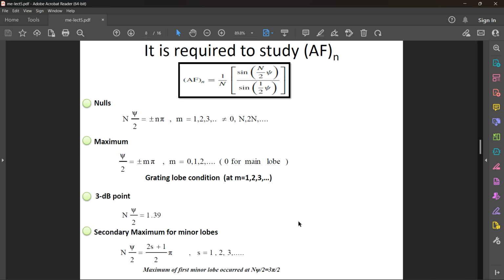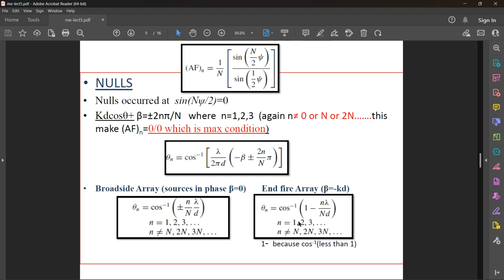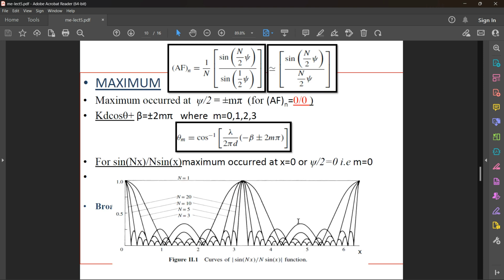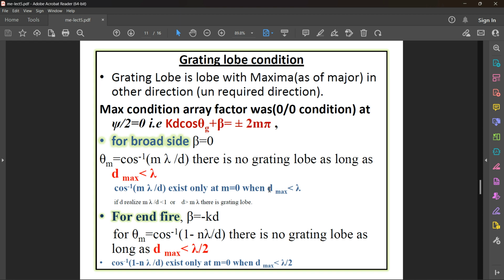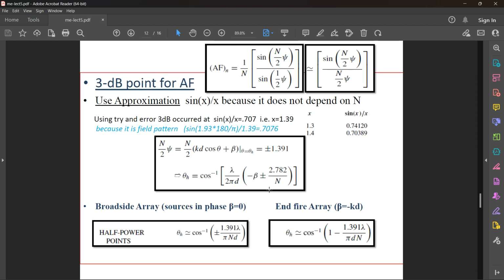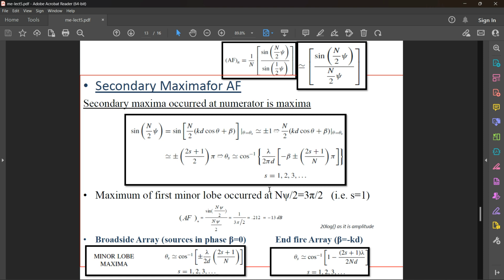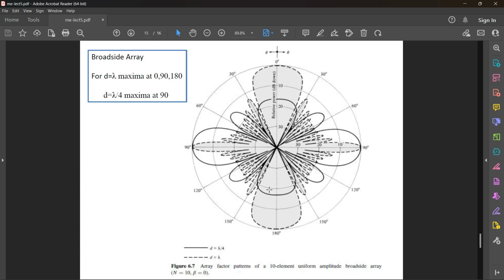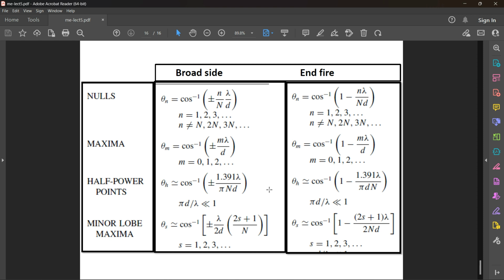Array factor-Broadside and endfire array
Antenna Array